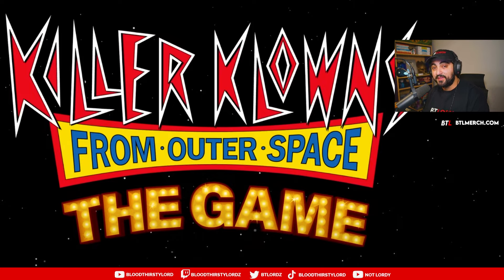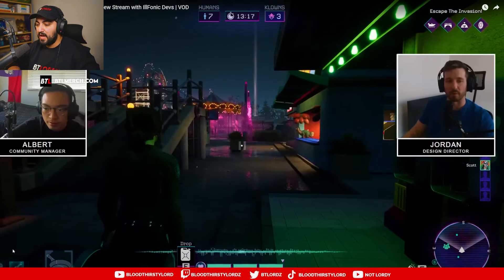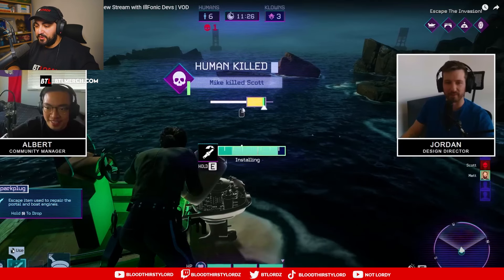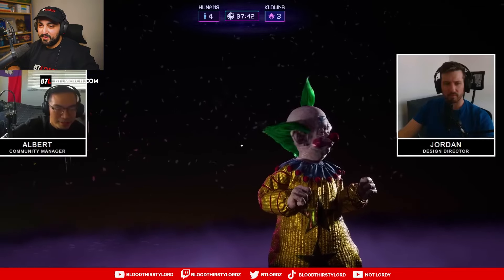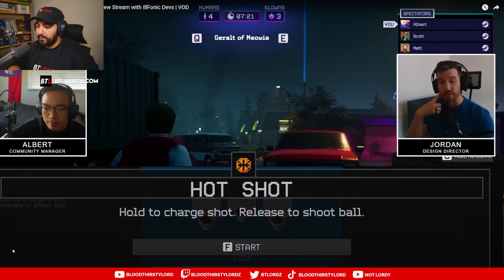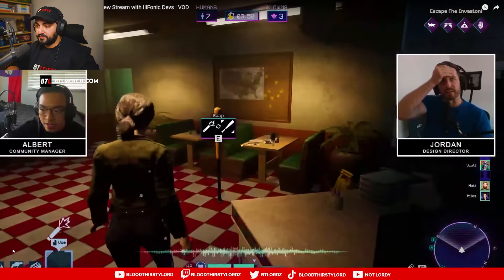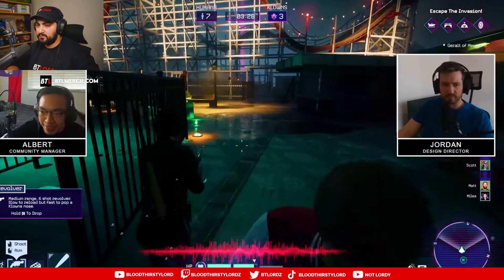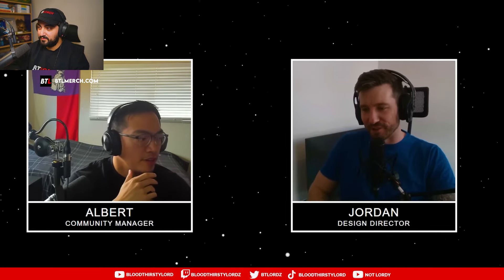HUMAN GAMEPLAY REACTION - Killer Klowns from Outer Space Game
Killer Klowns from Outer Space Game - My Reaction to Human Gameplay & Breakdown of Human Gameplay, Early Tips & Understandings

- Lordy
- BloodThirstyLord
- BTL
- BTLordz
- BTLordy

- penguinz0
- skill up
- kevduit
- penguinz0
- stimpee
- general sam
- asmongold
- moistcritikal

- game review
- gaming news